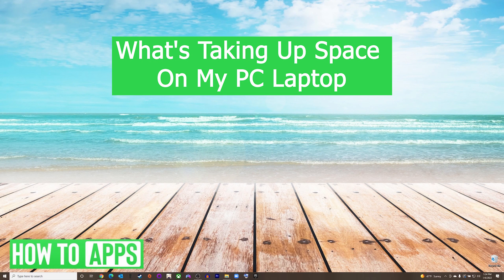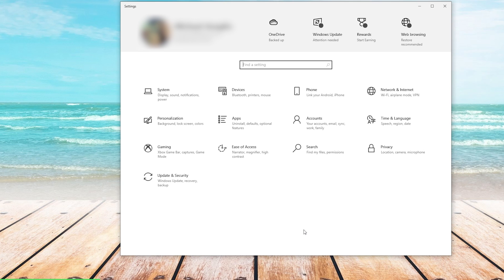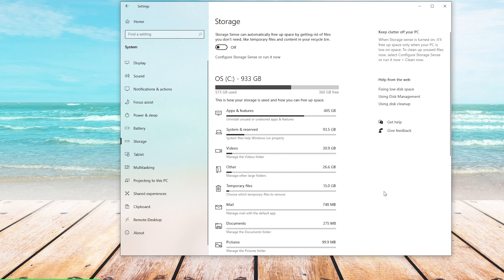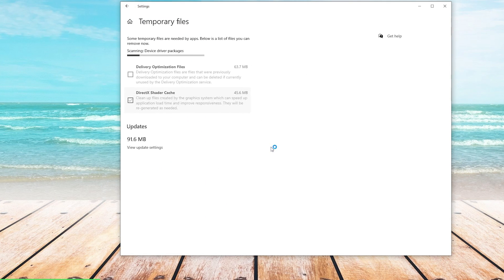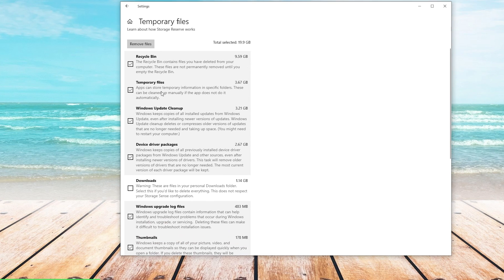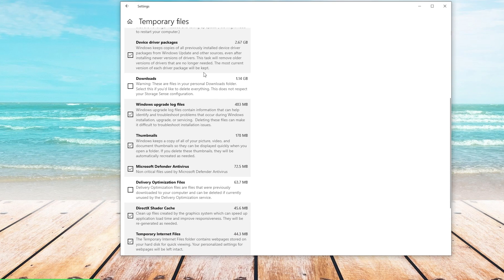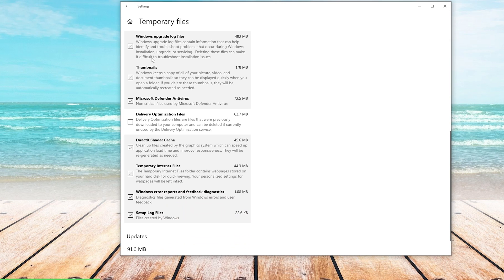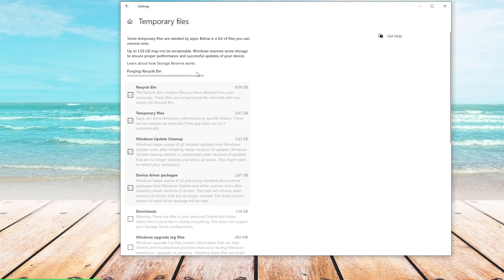What's Taking Up Space On My PC?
Let's check to see what's taking up so much space on your PC in this quick and easy guide.

If your PC is running out of space you may want to check the breakdown of what is using the space. In this video, I walk you through the steps on Windows 10 to check your usage. This breaks down what is taking up the space, whether its apps or files, and gives you options to delete and empty the trash so it is removed from your hard drive disk space. This works for any PC running Windows.